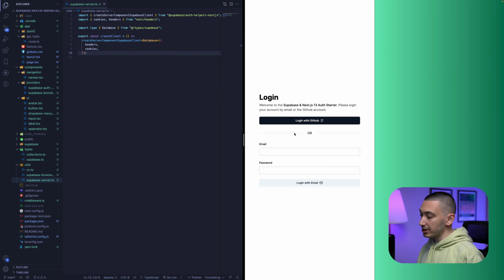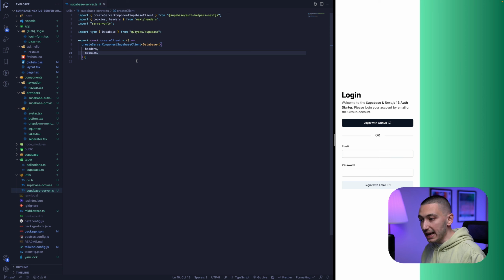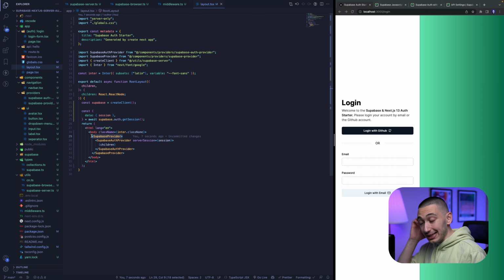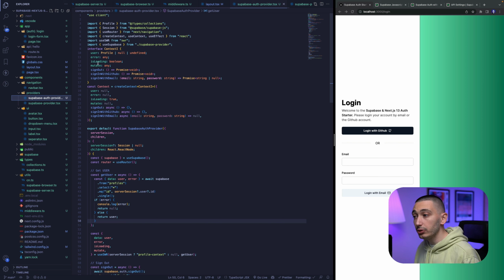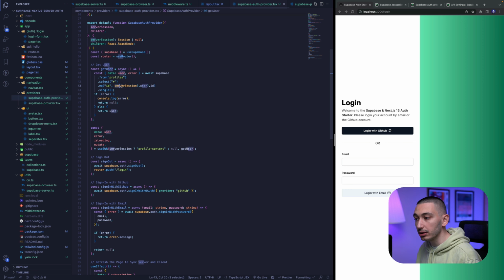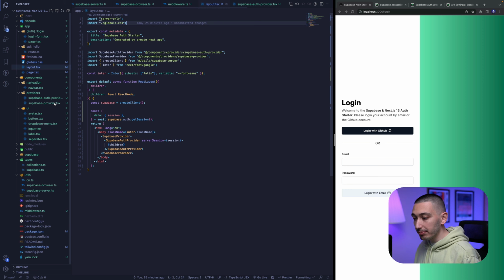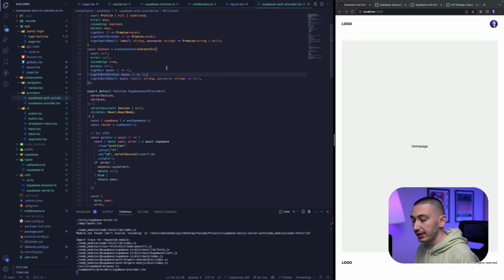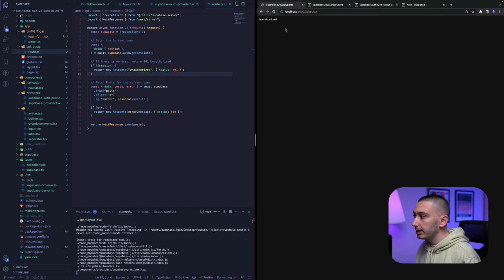Supabase Auth in Next.js 13 Server Components and Route Handlers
In this video tutorial, we will be learning about building a web application with @Supabase  and Next.js 13, using Supabase's powerful built-in authentication system. We will start by installing necessary packages, setting environment variables, and creating three different Supabase Clients: server, browser, and middleware - each used for specific purposes.

We will also create components for Supabase and auth logic and demonstrate how to use context providers to create a single instance of the Supabase client for our entire application.

By the end of this video, you will have a cutting-edge application with authentication systems implemented in seconds. So, join us and take your web development skills to the next level!

- timestamps -
00:00 - Intro
00:25 - Application Walkthrough & Setup
03:17 - Creating Supabase Clients
07:54 - Root Layout
08:52 - Supabase Provider
21:18 - Components Walkthrough
25:05 - Protecting Routes